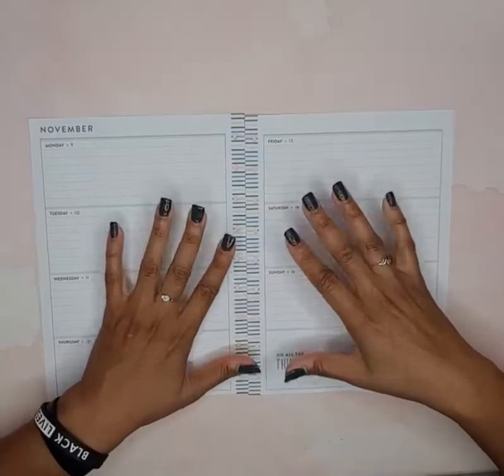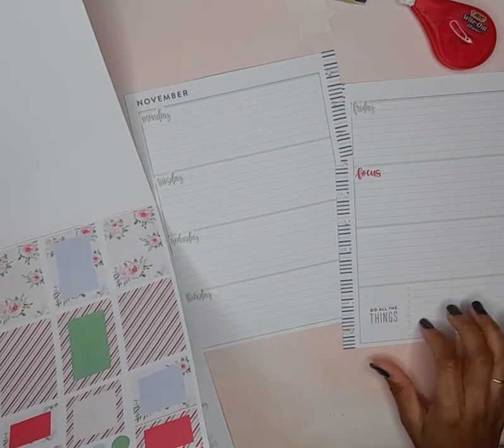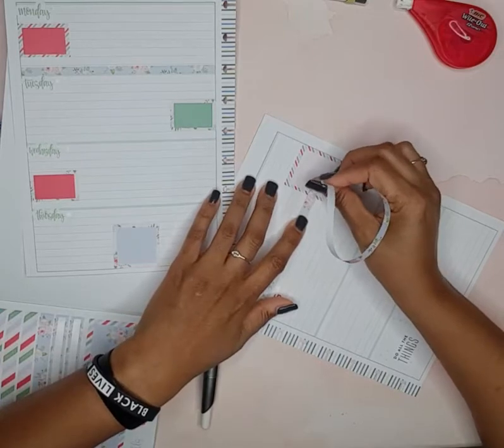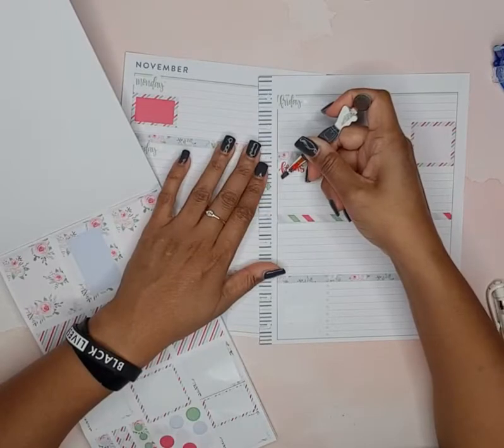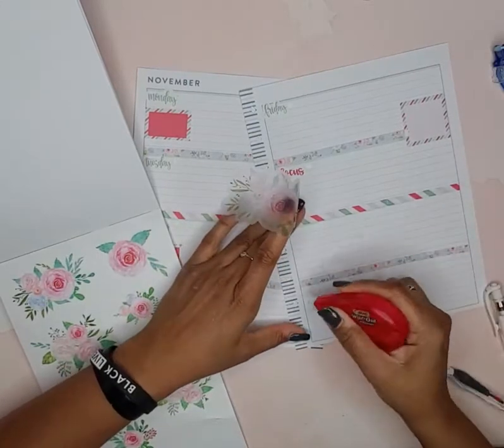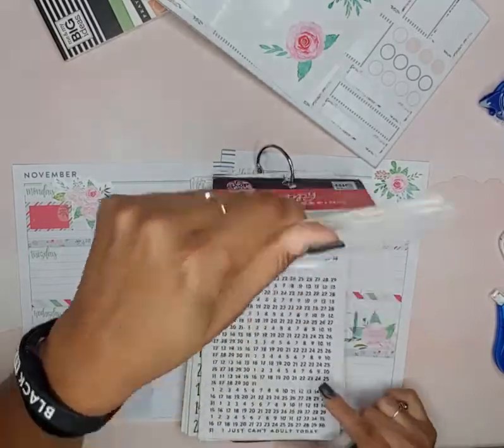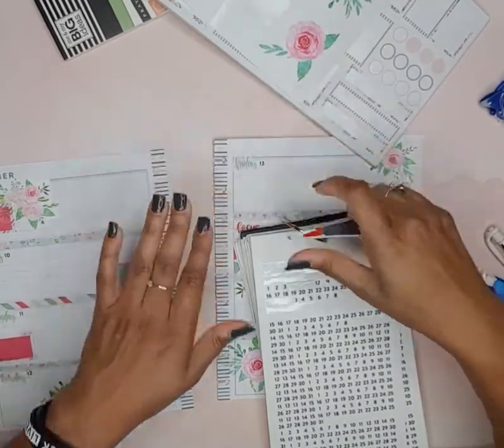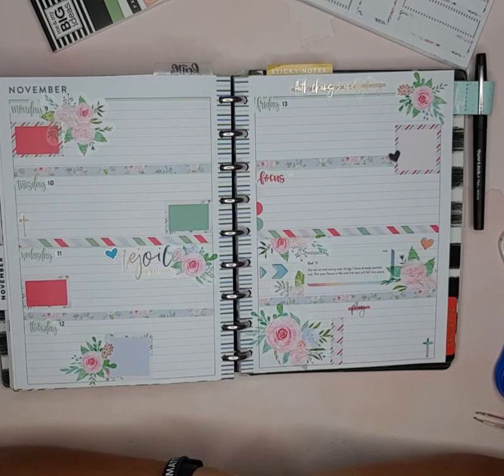HORIZONTAL FAITH/PLAN WITH ME/NOV. 8-13, 2020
In this video I use Heather Kell from kellofplan here on Youtube, stripes and florals sticker book. I created a beautifil spread with her stickers, I love it. 🥰

Heather Kell @

Mail Happy Mail 💌:

MoBetter Planner
456 N. Meridian St.
Indpls, In. 46217